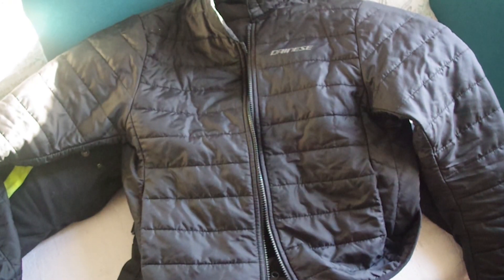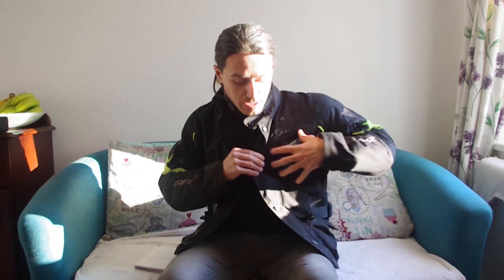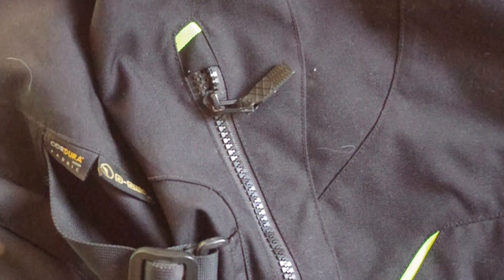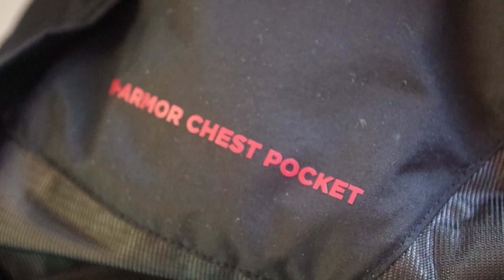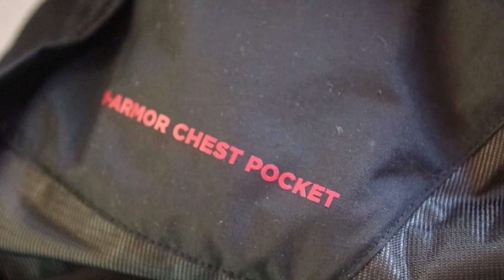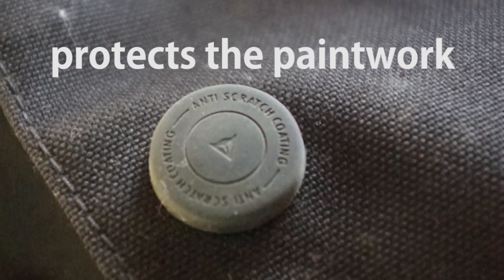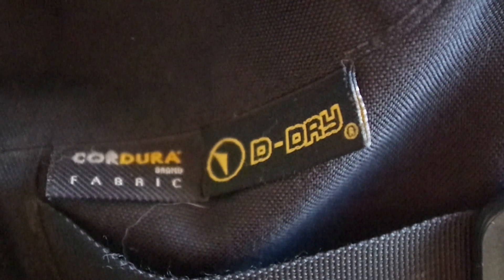Dainese Tempsite 2 Motorbike Jacket Review : Best All Round Gear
After a year of use here is a bit of a review of my jacket the tempest 2
Great for the Summer brilliant in the wet and cold !
used on road offroad hot and cold!
one jacket that tickes all the boxes for me

Current bikes
Bmw g650gs sertao
Honda CRF250m converted to off road spec
Honda CB250RS
Honda C90 Custom Cub White
Honda P50 Blood Red
Honda C50 Sovet Green